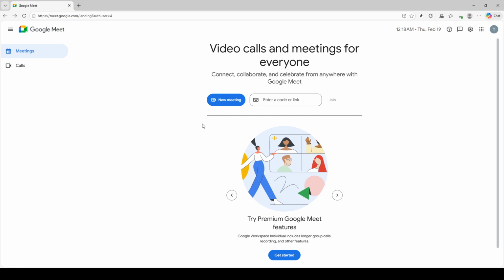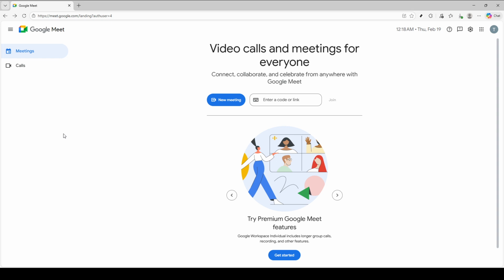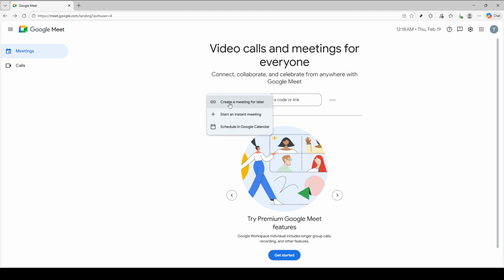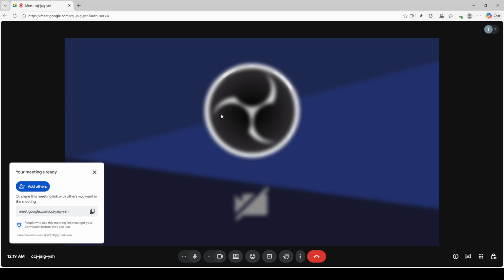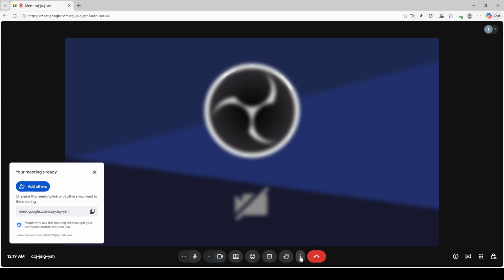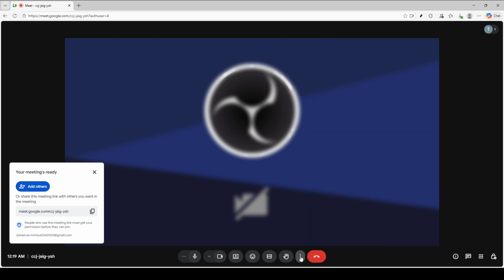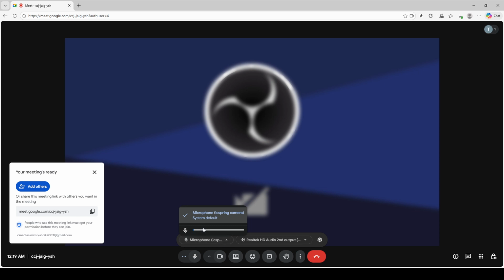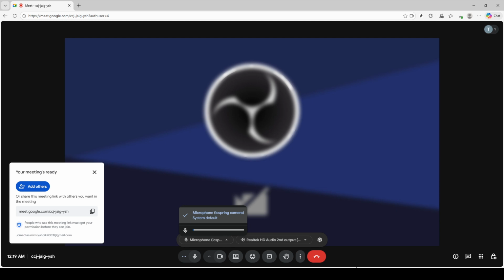How To Add EXTERNAL MIC To Google Meet 2026 Guide